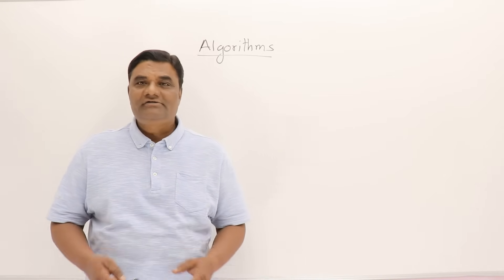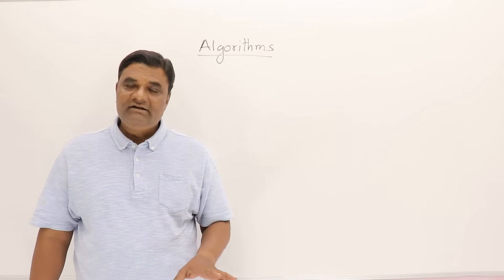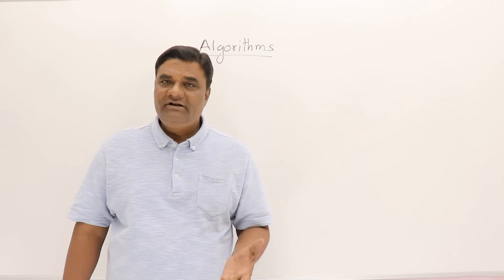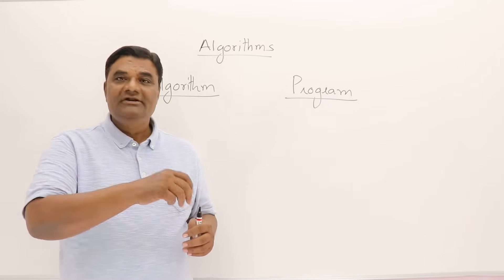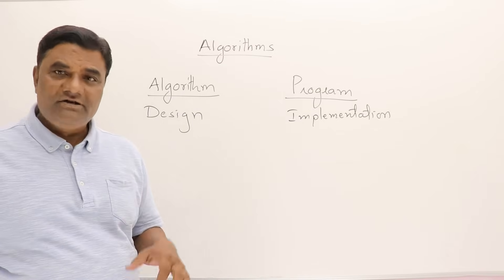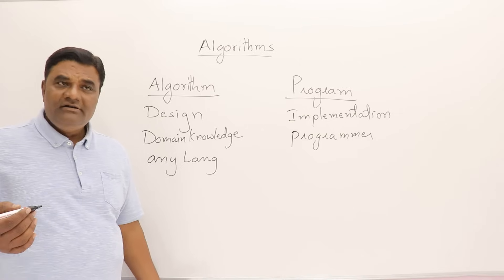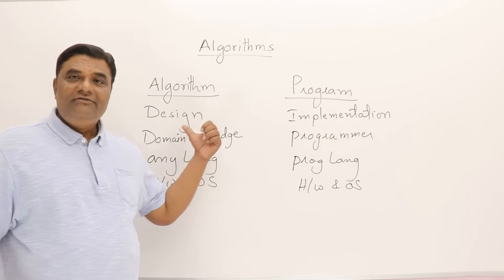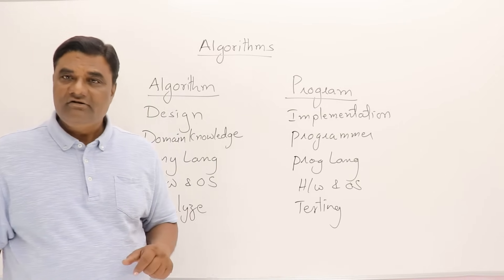1. Introduction to Algorithms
Why we write Algorithm?
Who writes Algorithm?
When Algorithms are written?

Differences between Algorithms and Programs